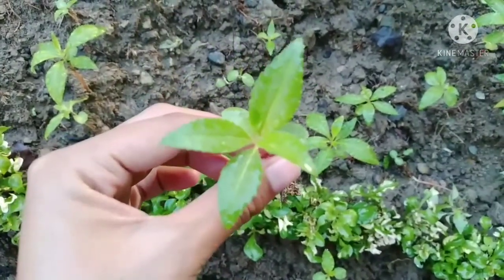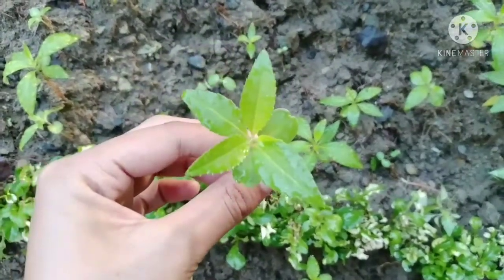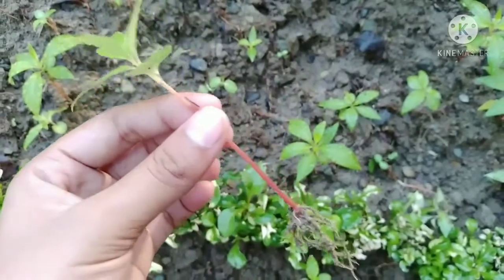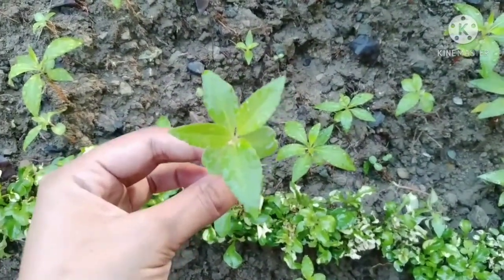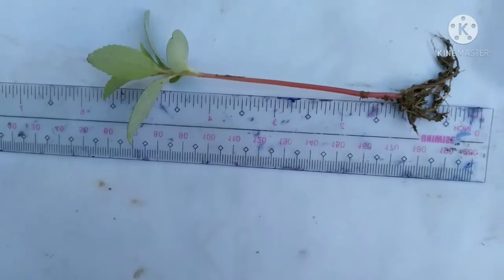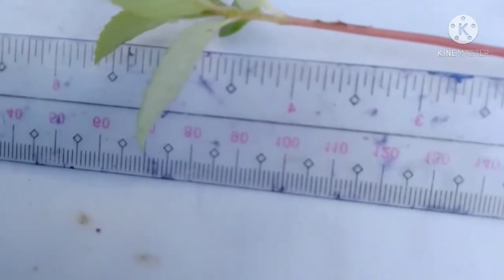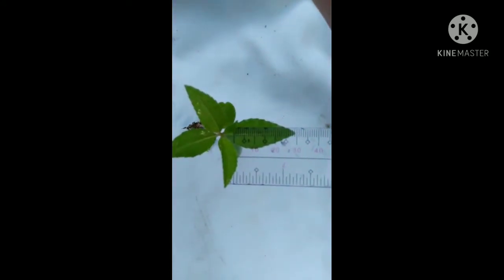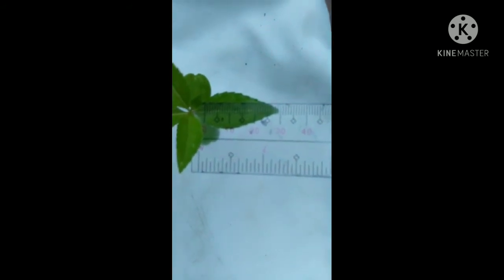Week 5: Balsam in my Creative Way (Tumbagahan)